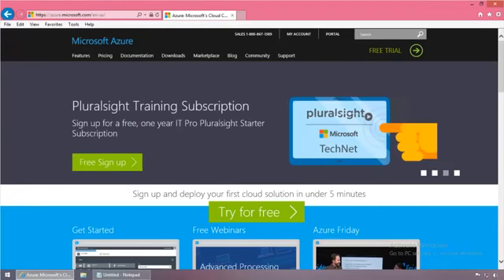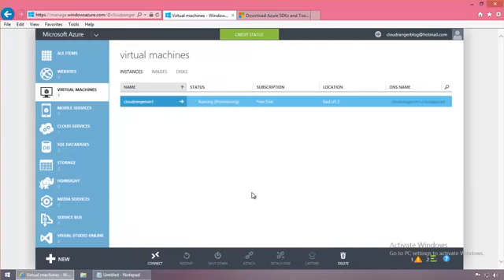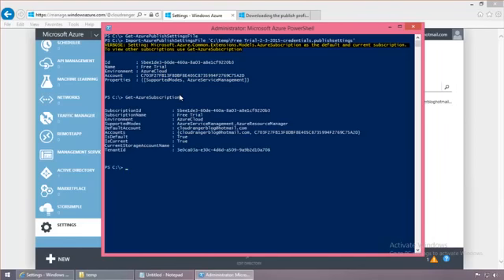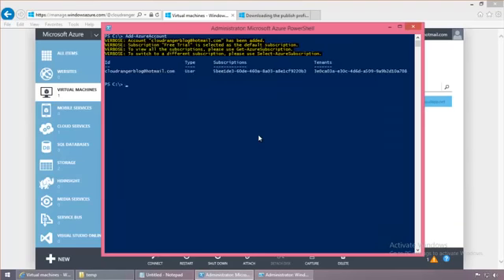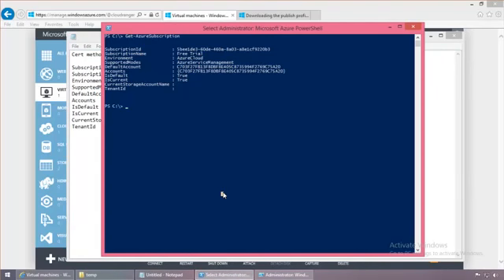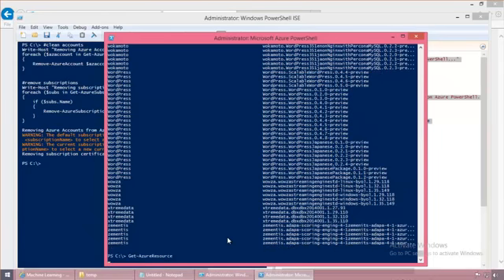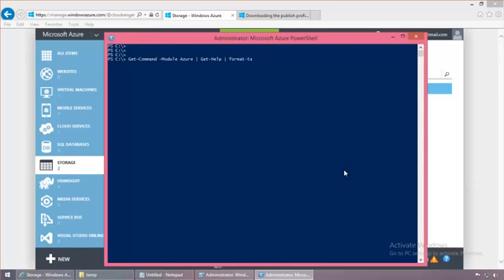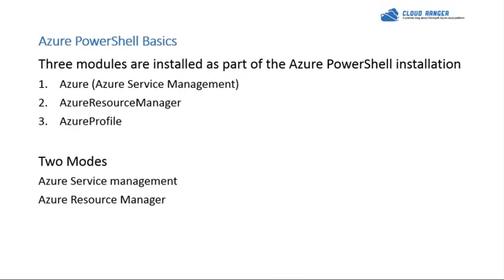Microsoft Azure Training 5 Azure PowerShell Basics Exam 70 533